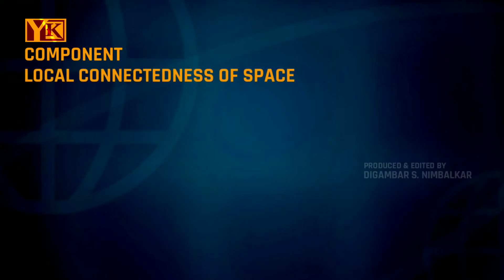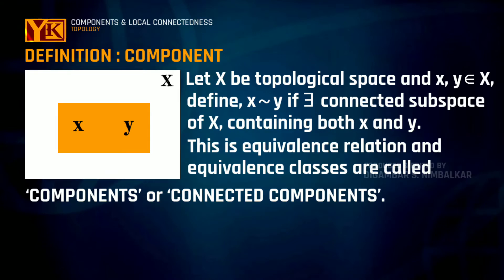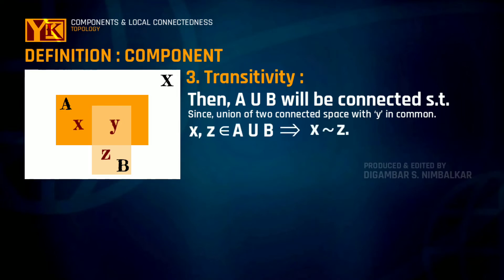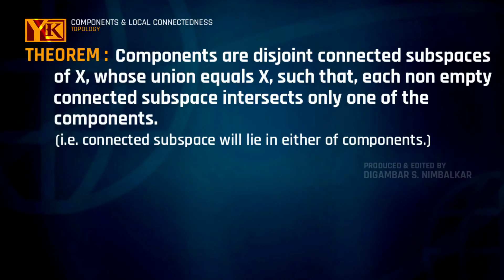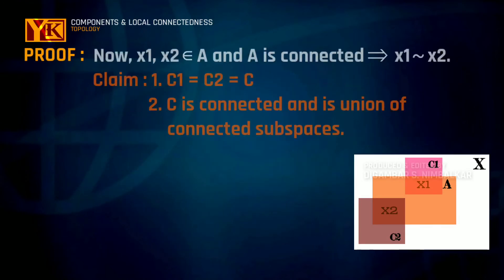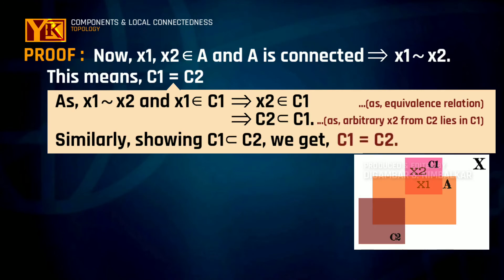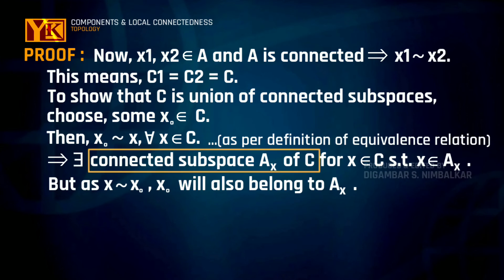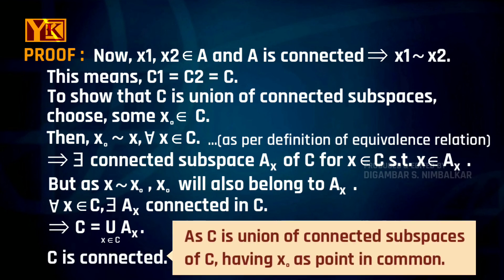Components and Local Connectedness 1 | Topology | MSc Mathematics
Definition of component or connected components and theorem regarding them.
Topology (MSc Mathematics)